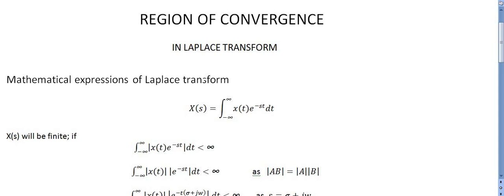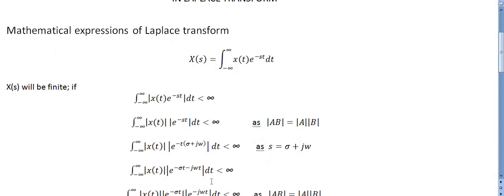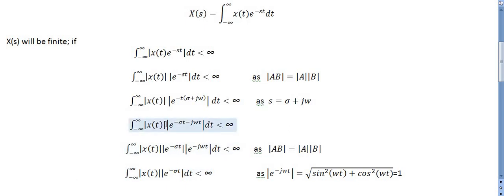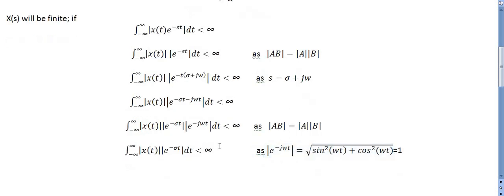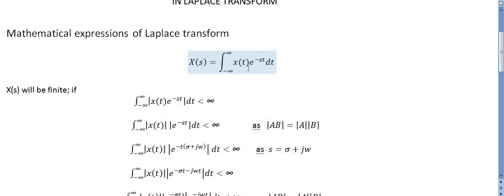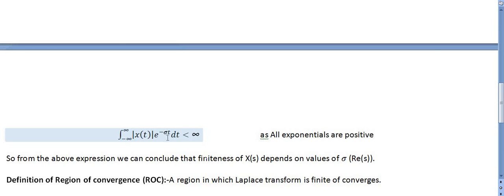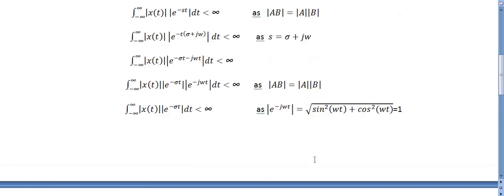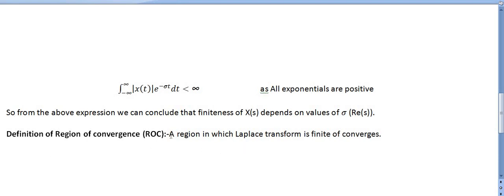Mastering Laplace Transform : Region of Convergence Definition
The region of convergence (ROC) is a fundamental concept in the study of signals and systems, particularly in the field of signal processing and control theory. It refers to the set of values in the complex plane for which a given system or signal is stable and well-behaved.

In signal processing, the ROC is associated with the convergence of a given signal's transform, such as the Laplace transform or the Z-transform. These transforms are mathematical operations that allow us to analyze signals in different domains, providing insights into their frequency content, stability, and other properties.

For the Laplace transform, which is used to analyze continuous-time signals and systems, the ROC is a region in the complex plane where the Laplace transform exists and converges. It determines the values of complex frequency at which the system or signal remains stable. The ROC can be a combination of disconnected regions, annular regions, or even the entire complex plane.

Similarly, in the case of the Z-transform, which is used for discrete-time signals and systems, the ROC is a region in the complex plane where the Z-transform converges. It defines the set of complex values of the z-transform variable that ensures the stability and well-behaved nature of the system or signal.

Determining the ROC is crucial for understanding the stability and causality of a system or signal. It provides insights into the system's response to different inputs and helps in the design and analysis of filters, control systems, and communication systems.

The ROC can be obtained through mathematical analysis, considering the poles and zeros of the system or signal's transfer function or difference equation. The properties of the ROC, such as its boundaries and connectivity, are directly related to the characteristics of the underlying system.

It is worth noting that the ROC is intimately connected to the concept of the frequency response, which describes how a system or signal behaves at different frequencies. The frequency response can be obtained from the ROC by evaluating the transfer function or difference equation along the boundary of the ROC.

In summary, the region of convergence is a fundamental concept in signal processing and control theory that determines the stability and well-behaved nature of signals and systems. It provides crucial insights into the frequency response and facilitates the analysis and design of various systems and processes.